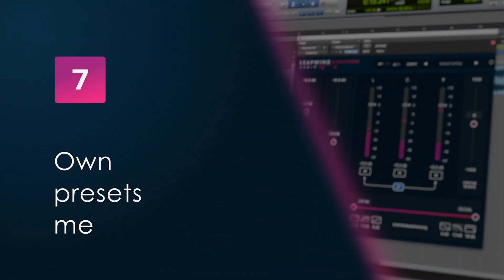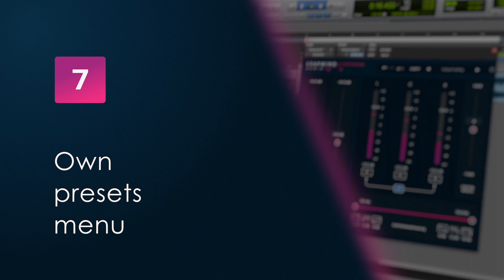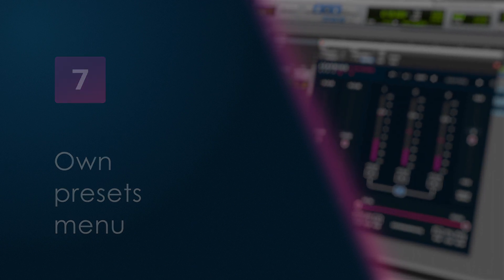CenterOne v2 New Features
In this video we show you our new features of CenterOne v2.